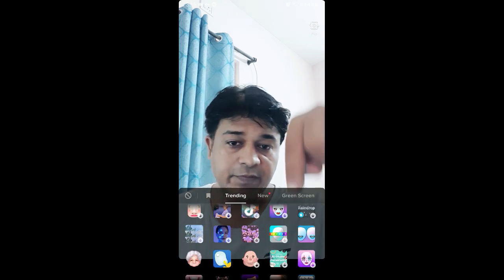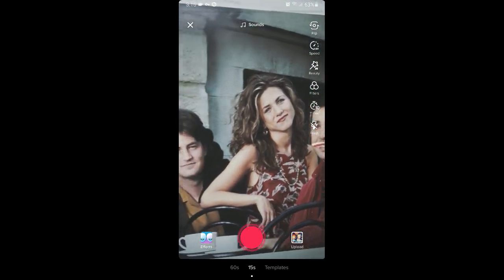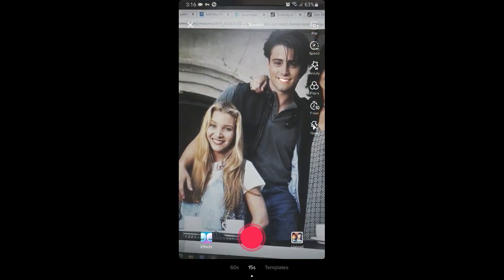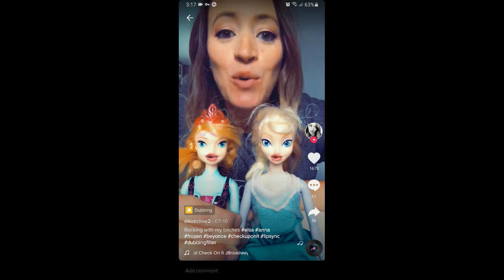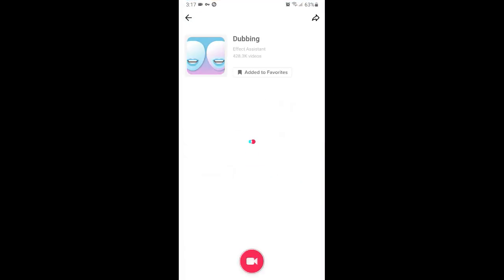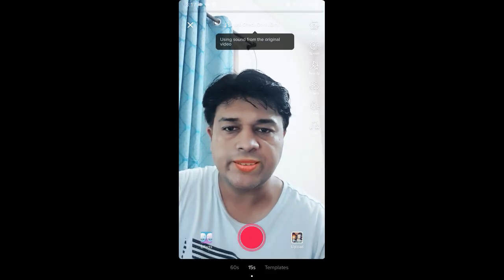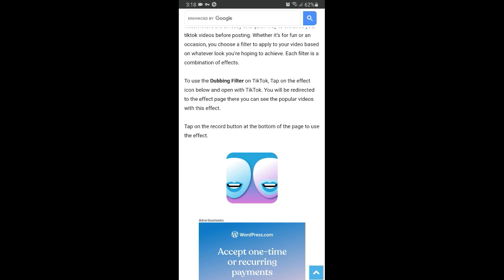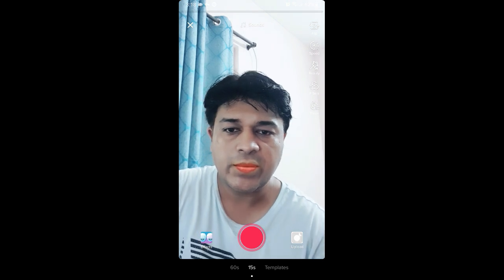How to get dubbing filter on tiktok